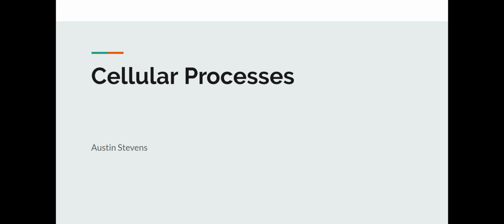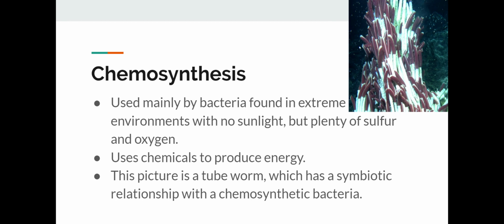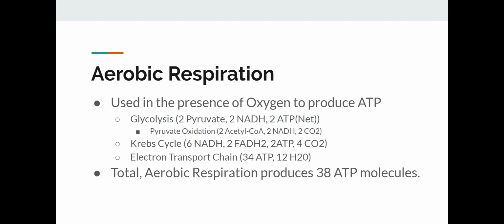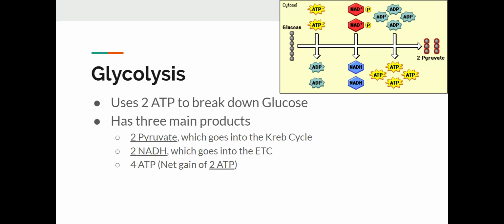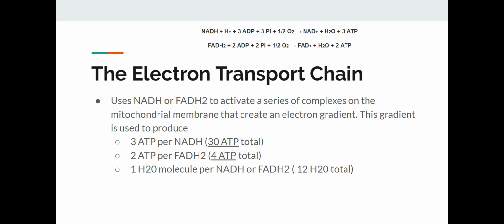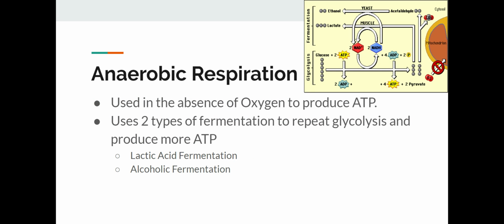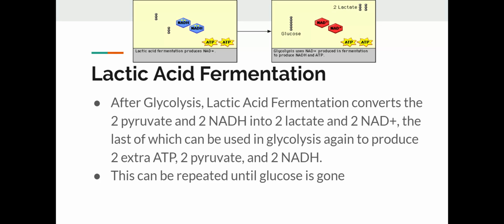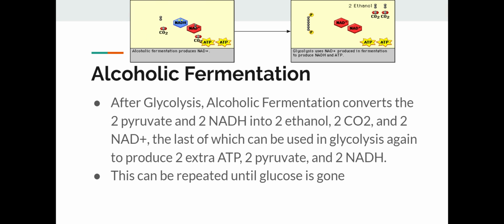Cellular Processes - Google Slides